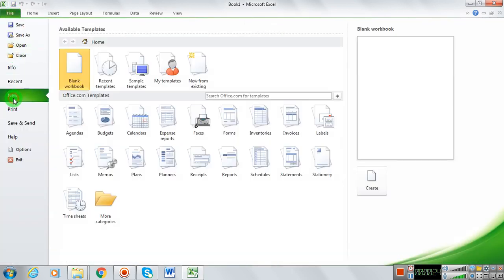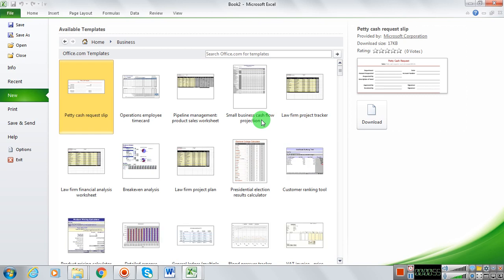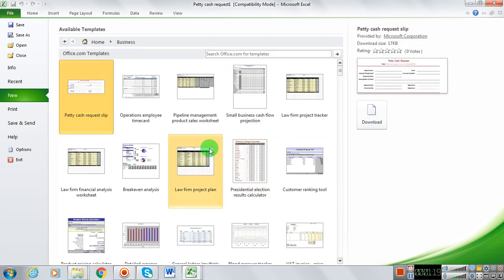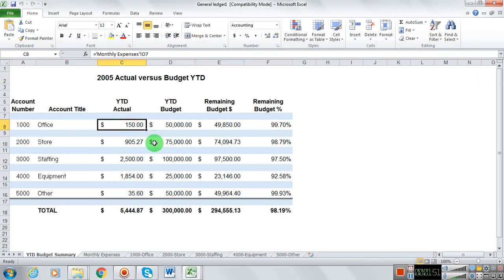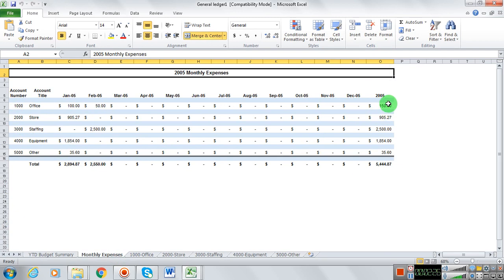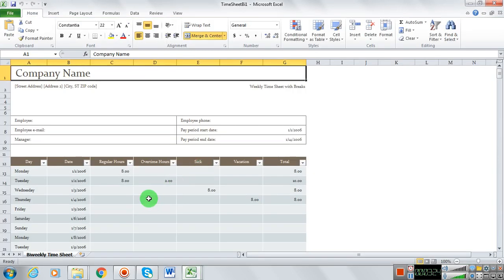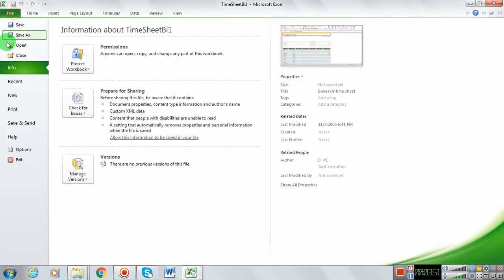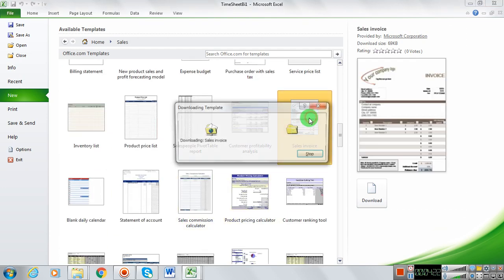Getting Started with Excel